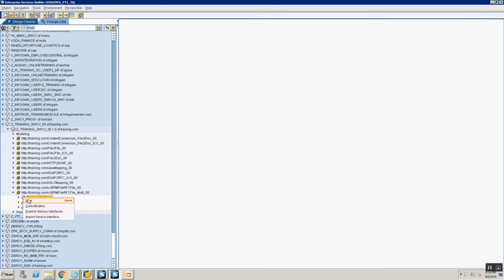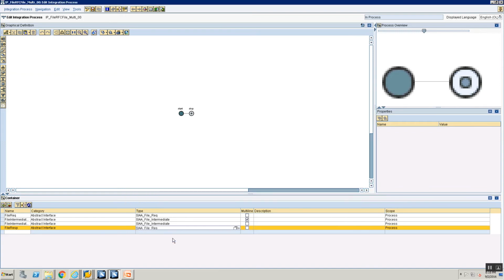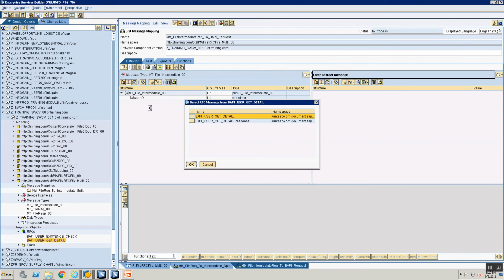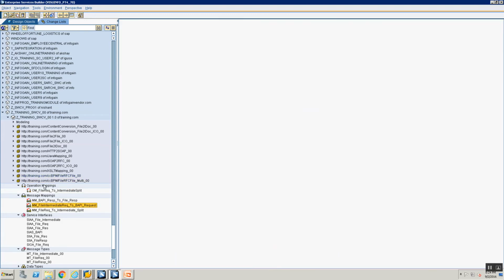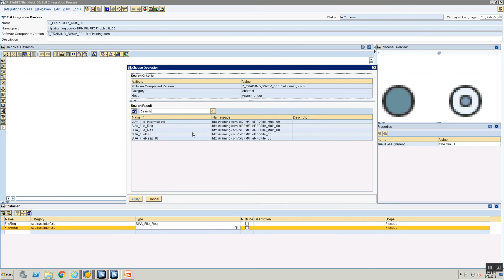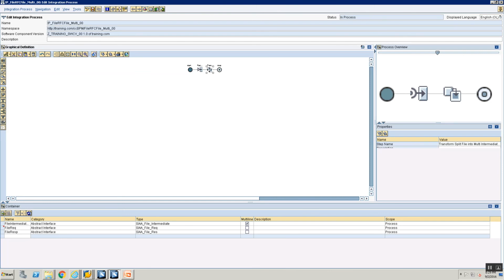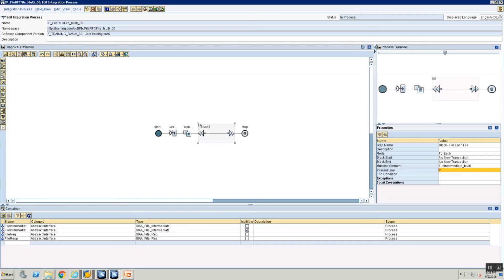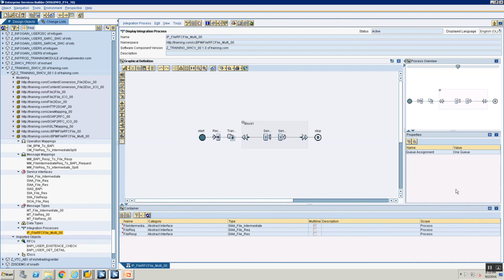SAP PI/PO Series || 25. File RFC File with CCBPM for Multi Mapping within CCBPM - Part 2